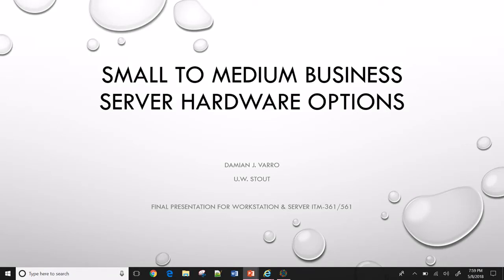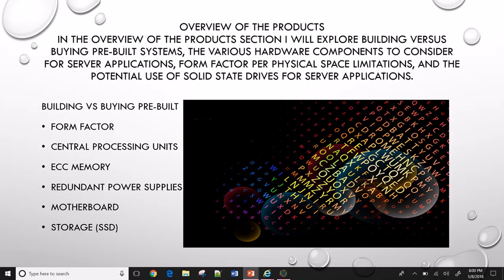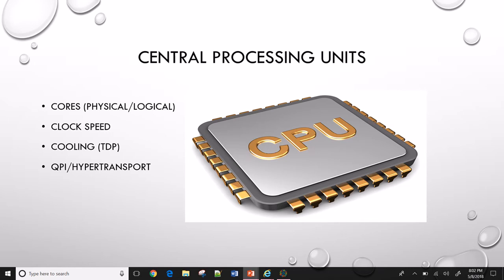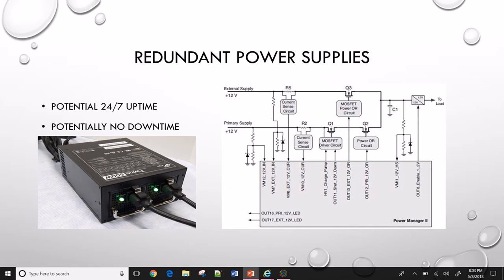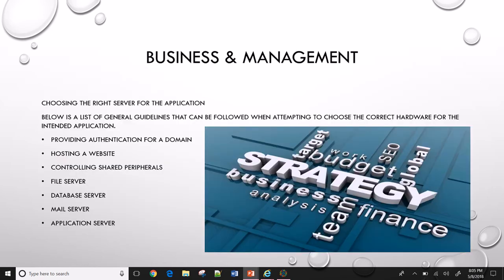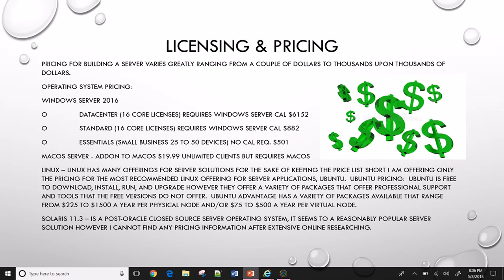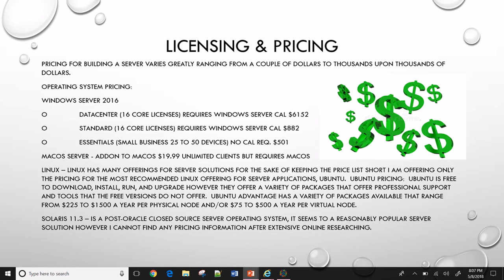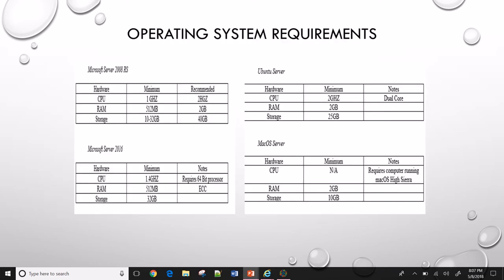Screen Capture 2018 May 08 08 09 51 Workstation HD 720 WEB H264 2500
Workstation & Server Presentation